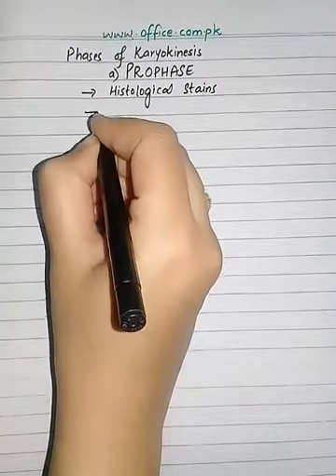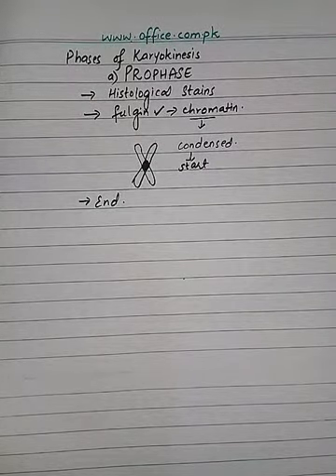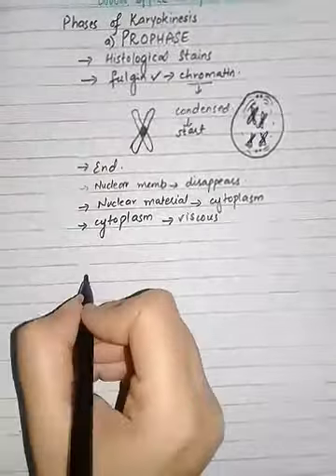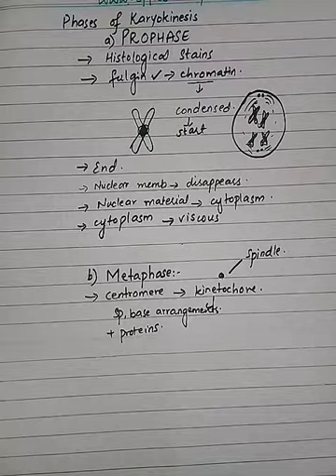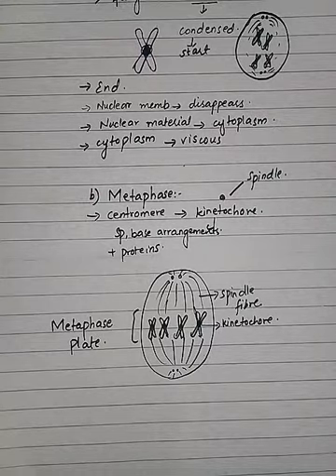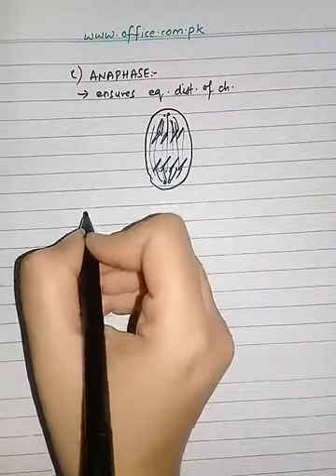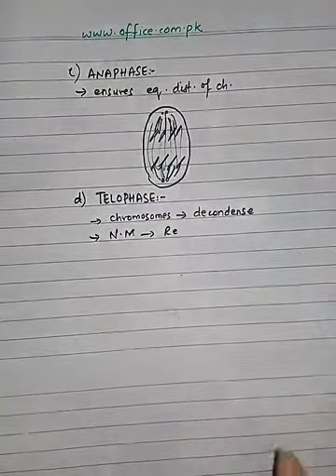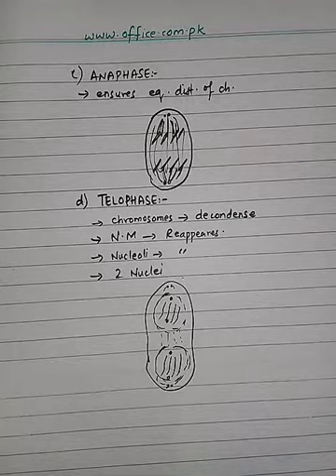Mitosis (part 2), 2nd year biology ch 21 lec 2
2nd year biology ch 21 lec 2 Mitosis (part 2)
meiosis

mitosis stages

mitosis interphase

what is mitosis and meiosis

4 stages of mitosis

telophase mitosis

6 phases of mitosis

# phragmoplast
# down_syndrome